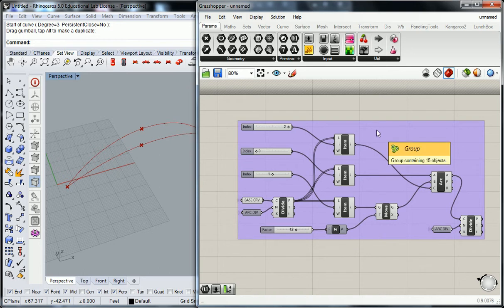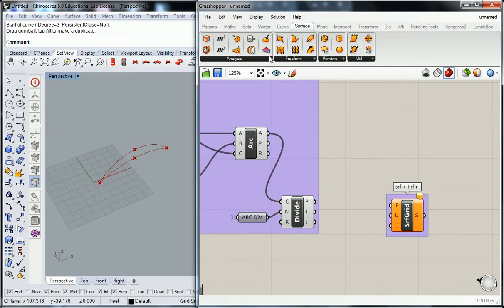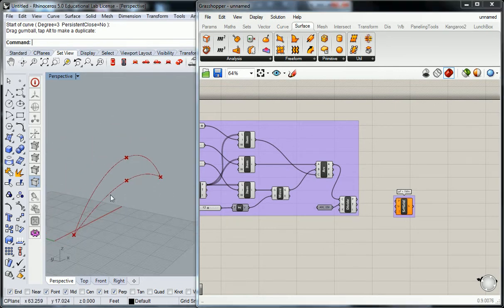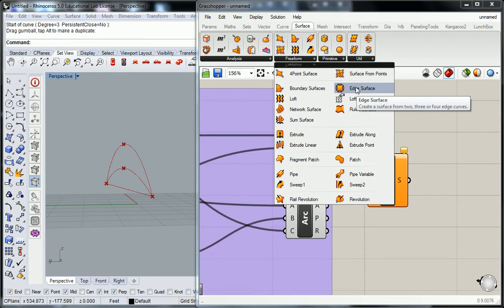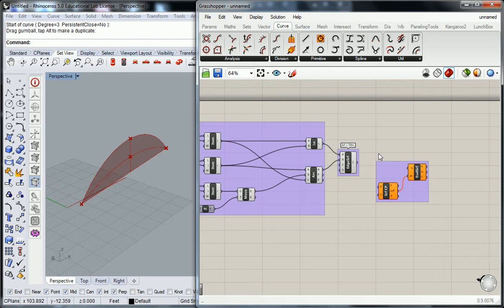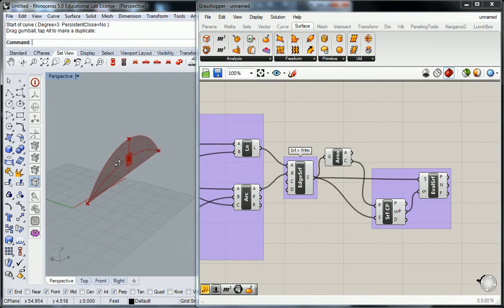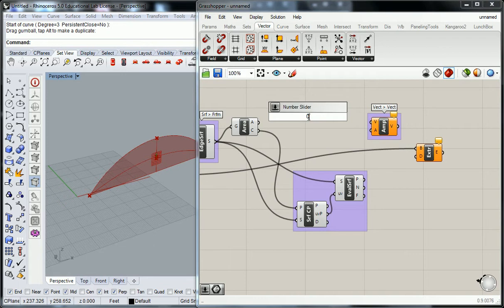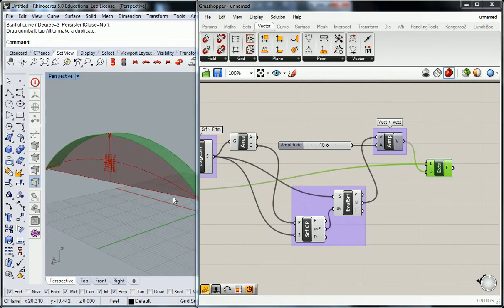61 - Grasshopper - Extrude Curve for Modifiable Arc Platform